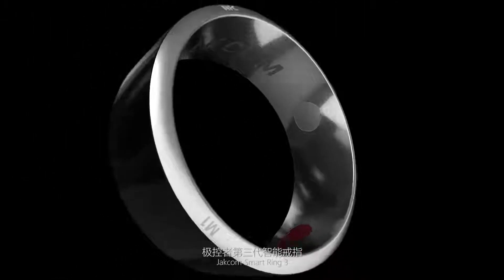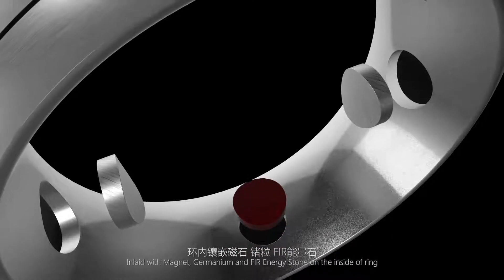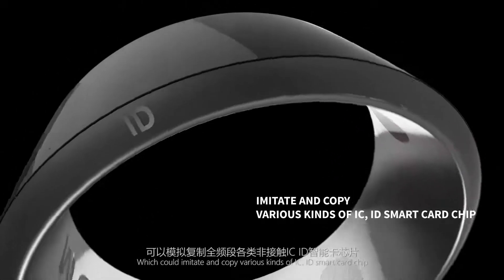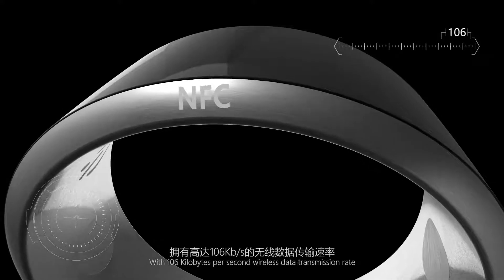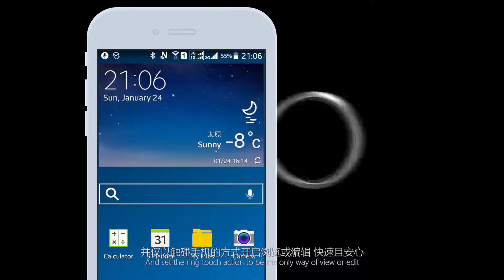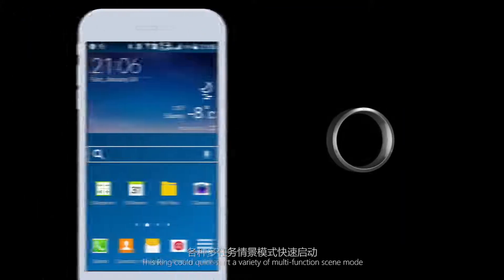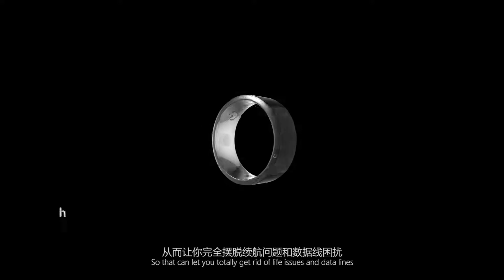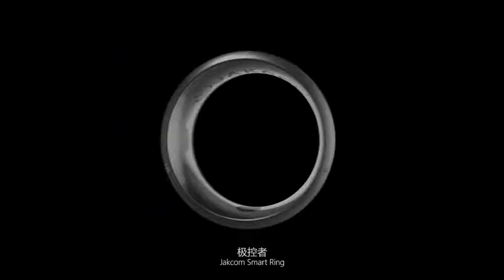Waterproof NFC Smart Ring for Android iPhone